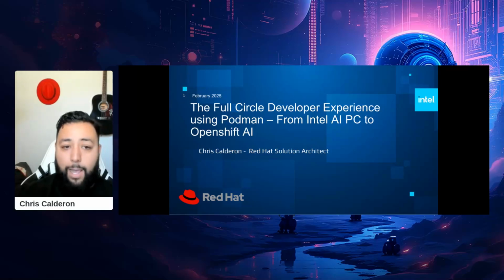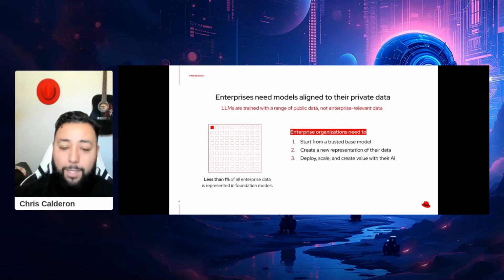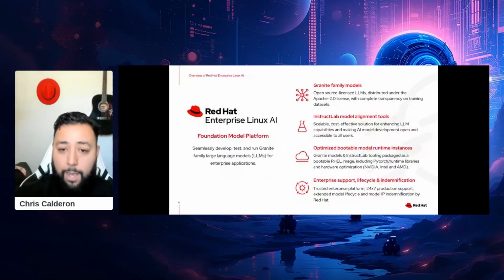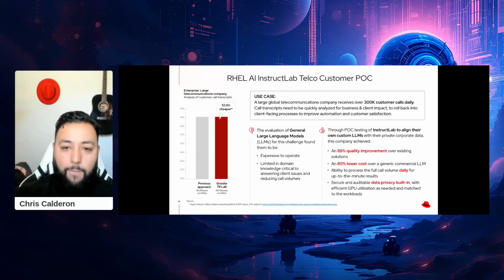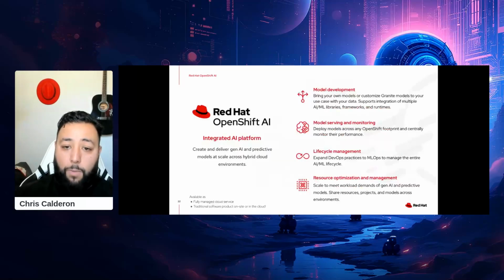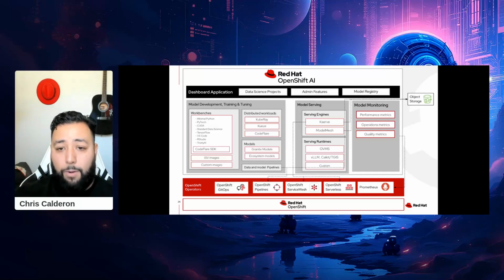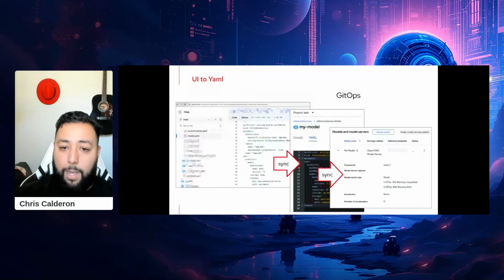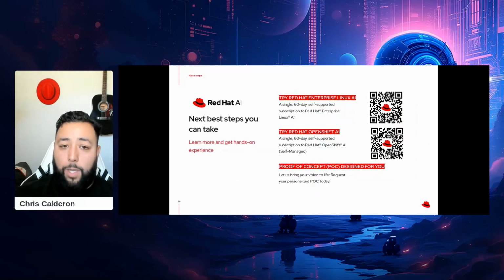The Full Circle Developer Experience using Podman: From Intel AI PC to OpenShift AI | AI DevSummit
Podman-Desktop lets developers build and debug their AI models on an AI PC with its inbuilt resources such as integrated GPUs at a fraction of cloud costs, with lower latency. Intel optimized container runtime images for Pytorch, Tensorflow, and other frameworks, run without modification on Podman-Desktop and on RHEL AI and OpenShift AI. Attendees will learn how to develop an AI training job locally before migrating it to a cloud. In the cloud, the AI workloads, can seamlessly leverage server capabilities such Intel AMX, Intel GPUs, or purpose built AI accelerators such as Intel Gaudi for production scale data handling.

The Full Circle Developer Experience using Podman: From Intel AI PC to OpenShift AI | AI DevSummit | Intel Software